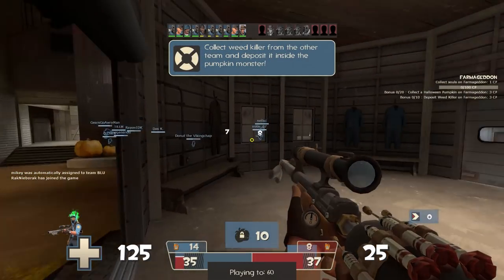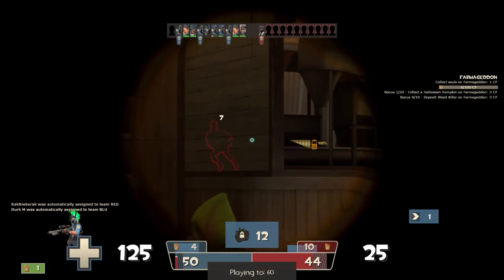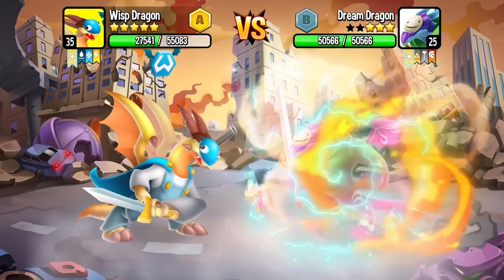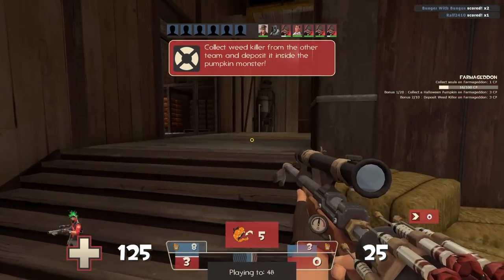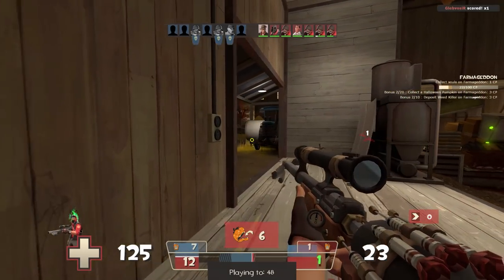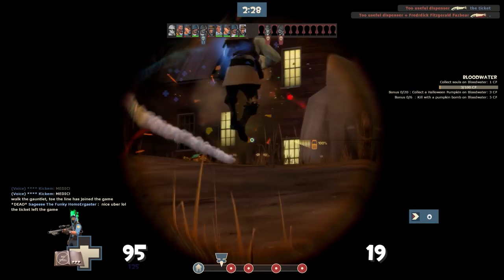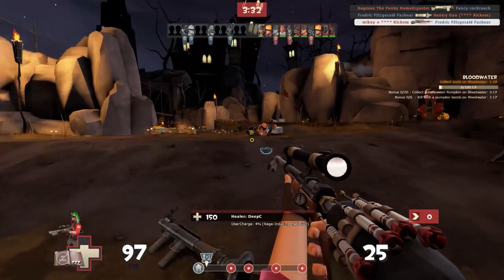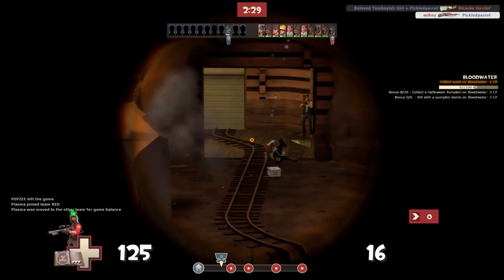Is THIS The WORST Sniper Rifle in TF2?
The sniper has a lot of good rifles, but which one is the worst?